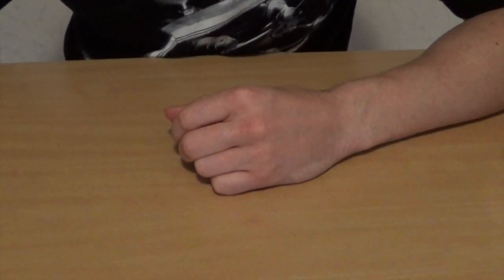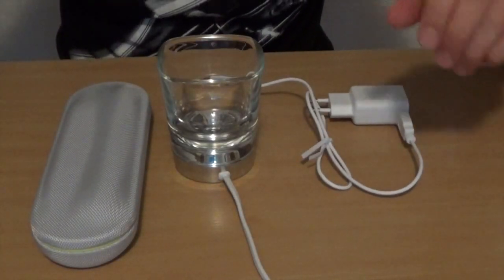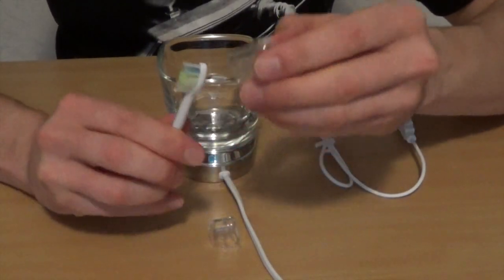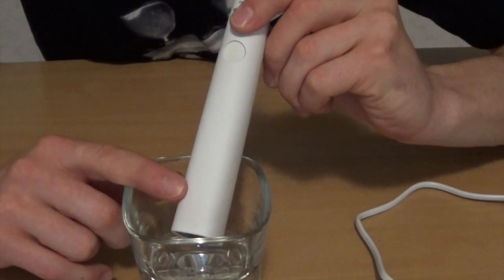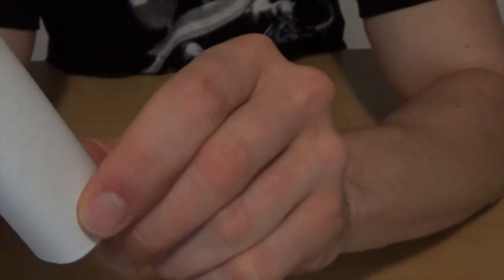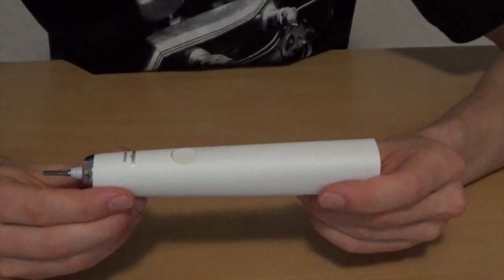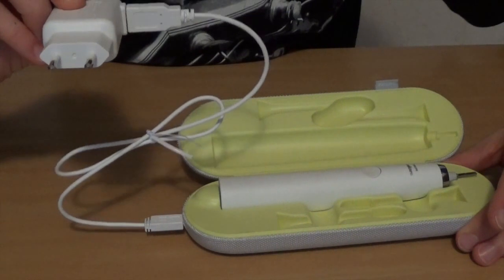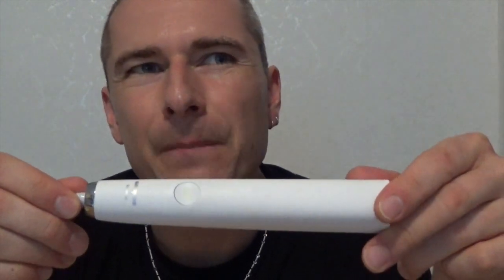Philips Sonicare HX9332/04 Schallzahnbürste Review Deutsch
Ich teste für euch alles quer Beet und berichte darüber.
Wünsche viel Spaß! Falls ich was vergessen haben sollte und bei euch noch Fragen offen sind! Schreibt sie mir bitte unter das entsprechende Video! Danke und viel Spaß euer Tony.